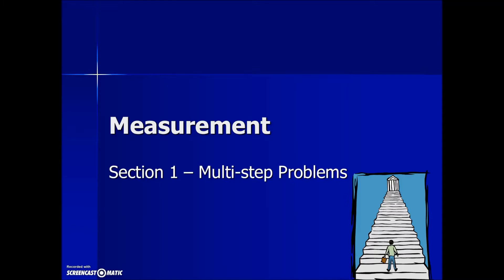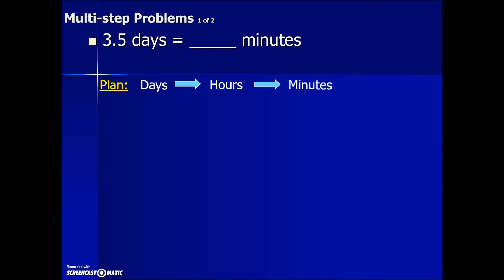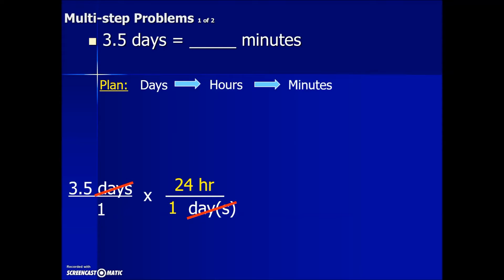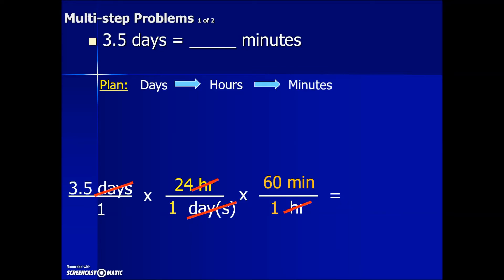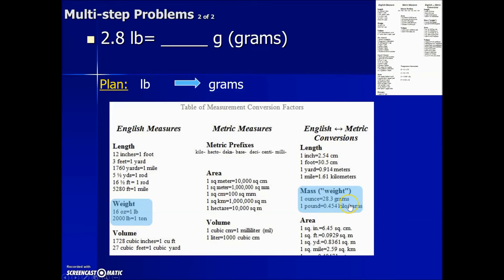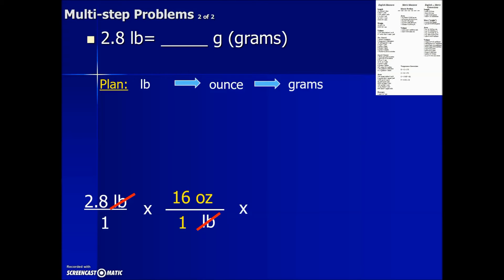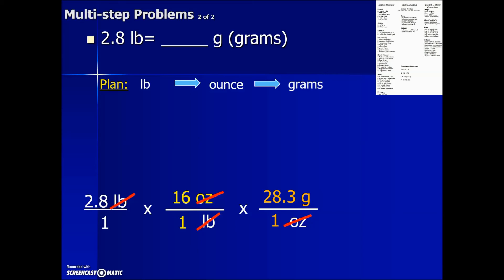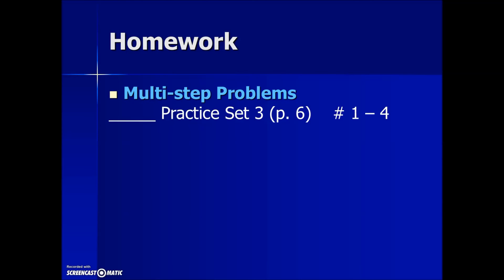Measurement Conversion: How to deal with multiple step problems - Measurement Chapter Sect. 1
This video demonstrates dimensional analysis on some slightly more involved problems.

Not every measurement conversion scenario can be dispatched with in one step.  This video will show you how to navigate more difficult situations.

The table of conversion factors used in this video can be obtained